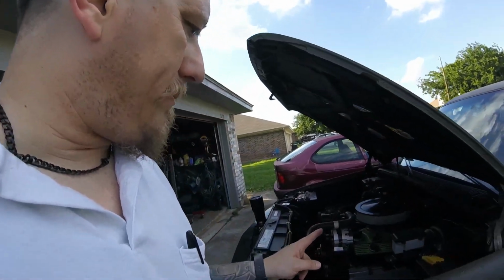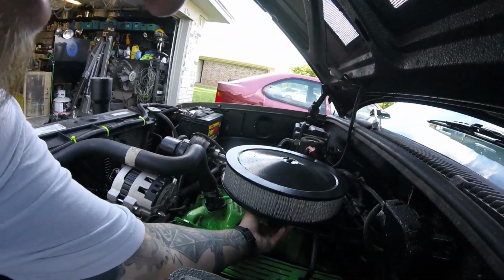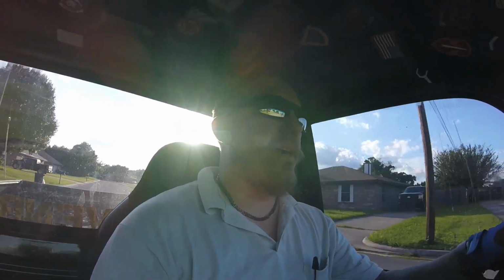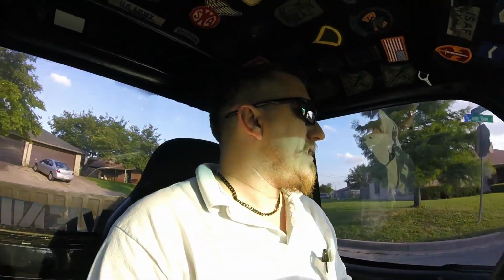Serpentine Belt Destroyer!!!!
Tried three different belts tell figured out it was the tensioner i guess the tensioner didnt quite have as much tension as it needed. Still got lock down the correct belt size though.

Gaming Name: drivenbygears